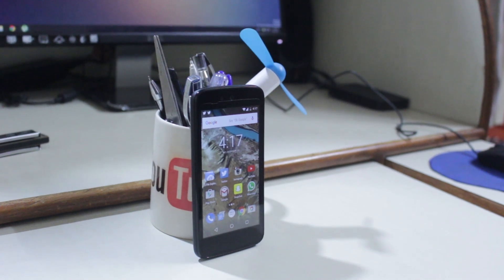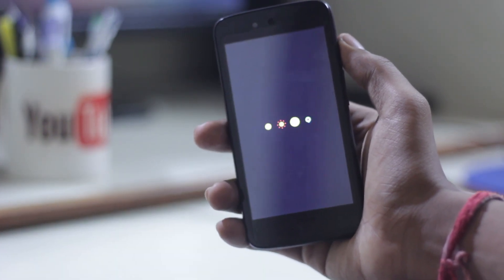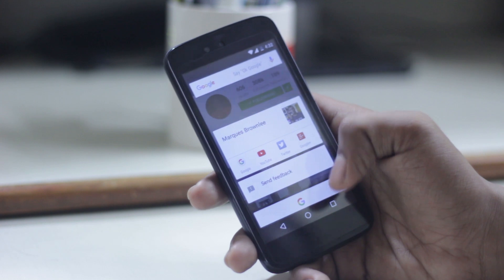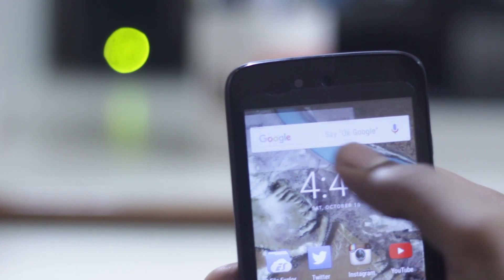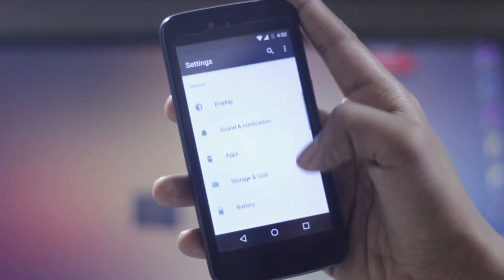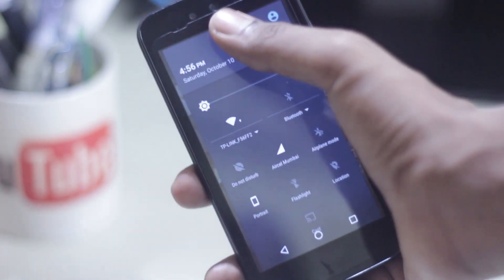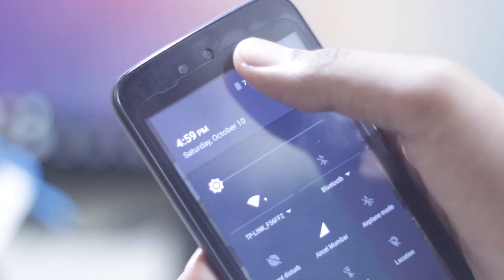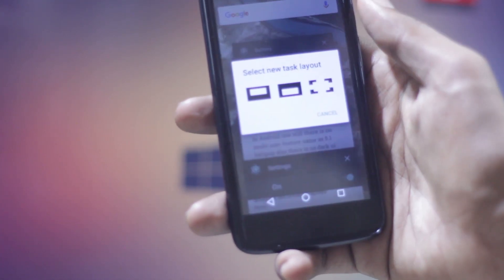Android 6.0 Marshmallow On Android One What's new!!!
So finally Android 6.0 is here!!! No big changes in UI but doze and NOW ON TAP is seriously amazing!!!
comment your thoughts about Marshmallow!!!